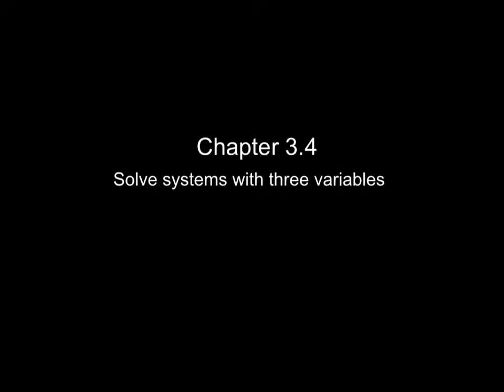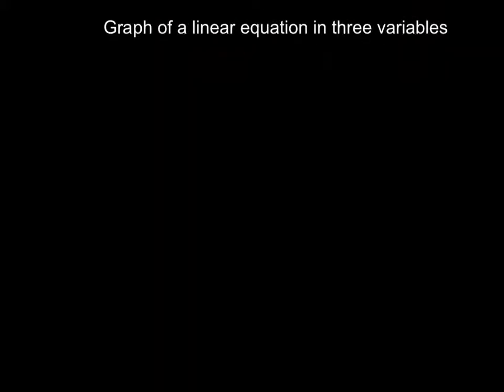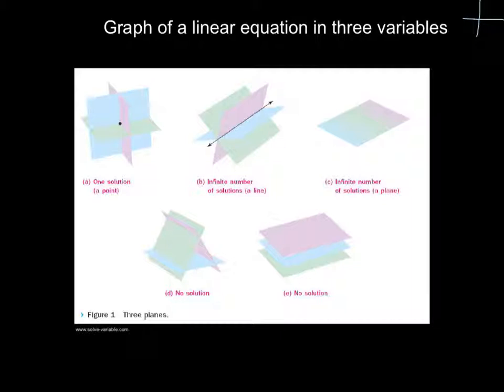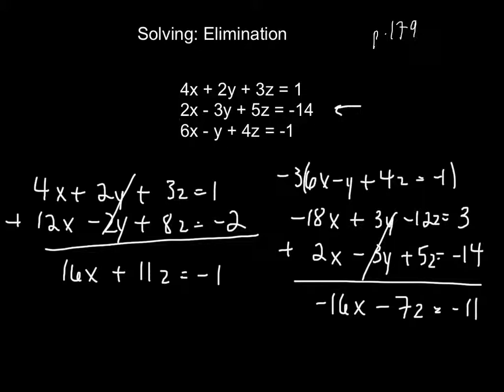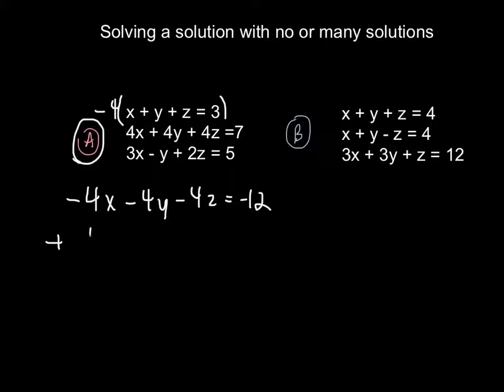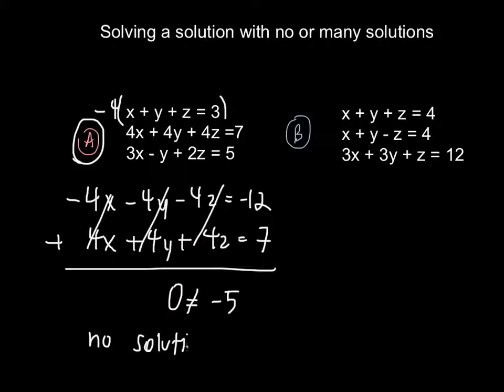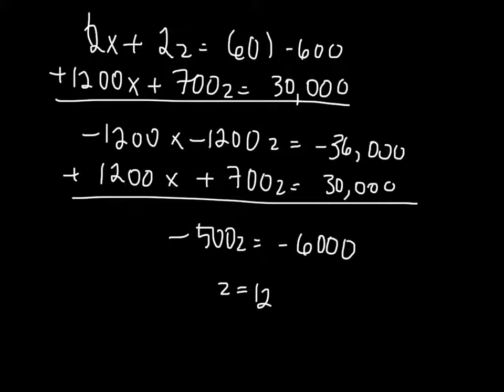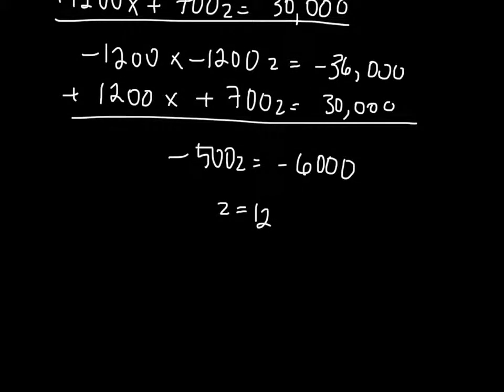3.4: Systems With Three Variables (Algebra II)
Holt McDougal (2007)